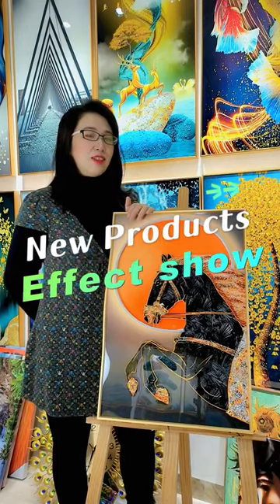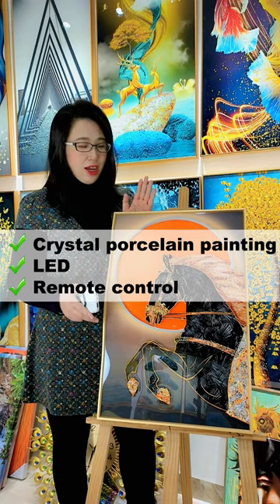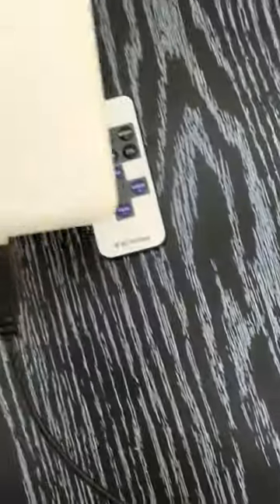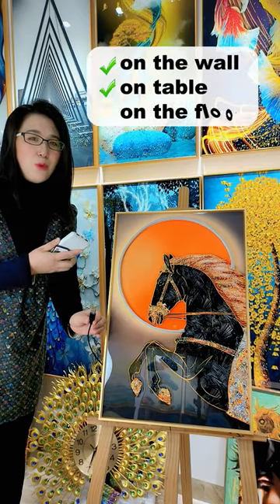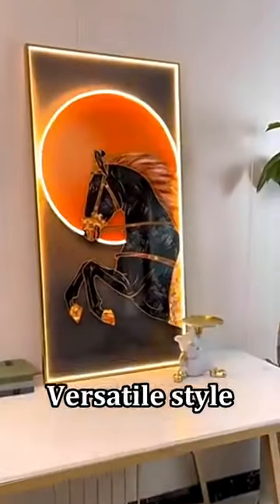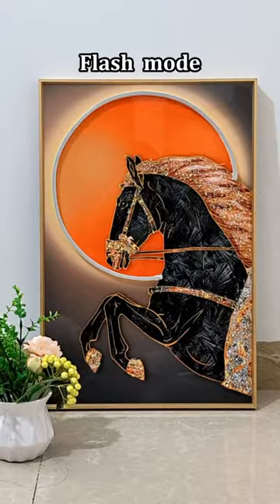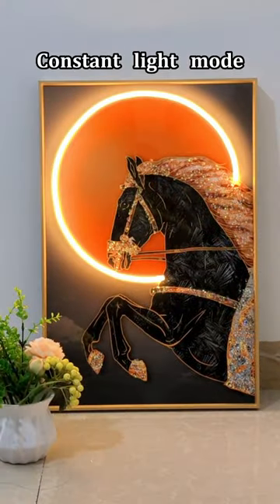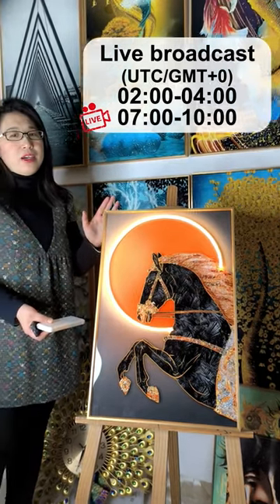Crystal porcelain painting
LED New Product Showcase.Support for customization#homedecoration